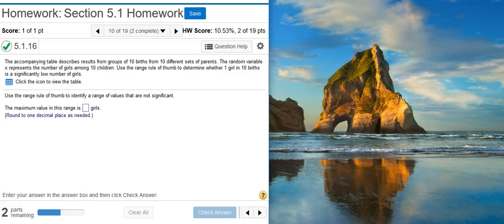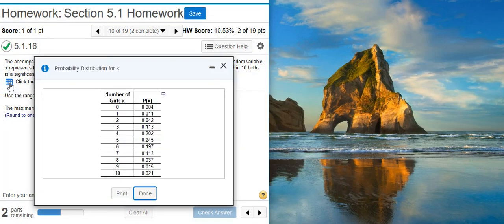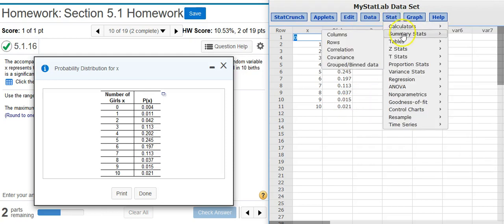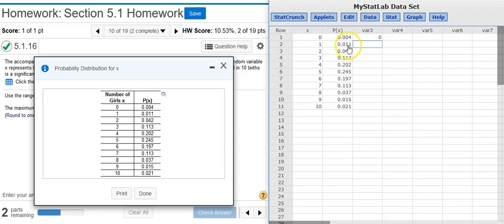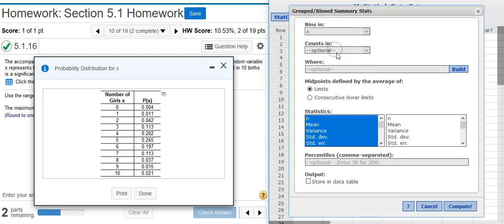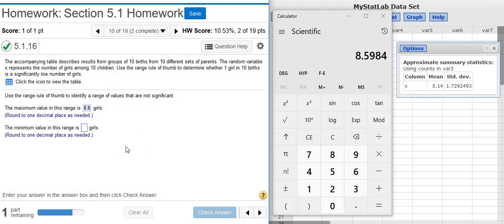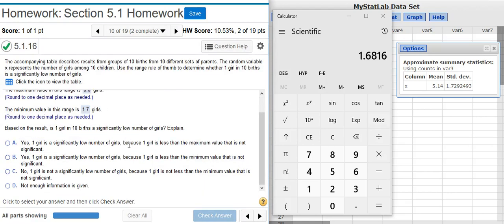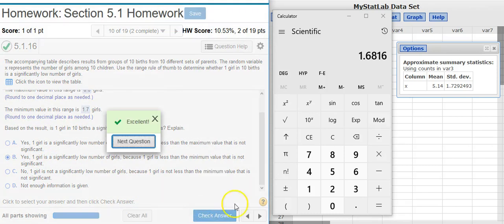[5.1.16] Using the Range Rule of Thumb to find significant values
In this video, Professor Curtis uses StatCrunch to demonstrate how to use the Range Rule of Thumb to find significant values (MyStatLab ID# 5.1.16).